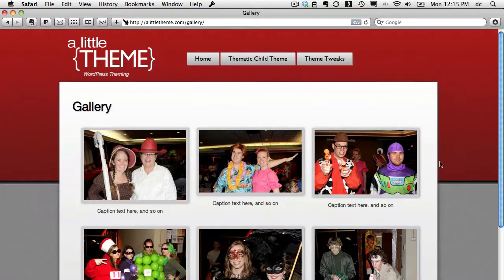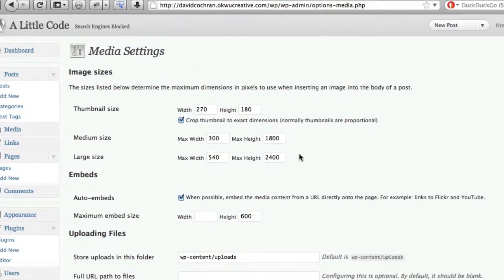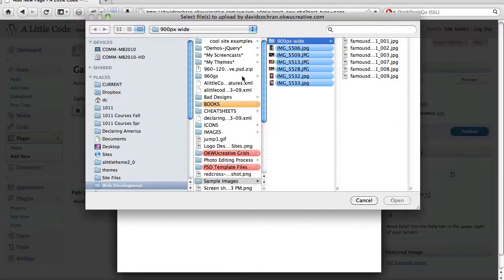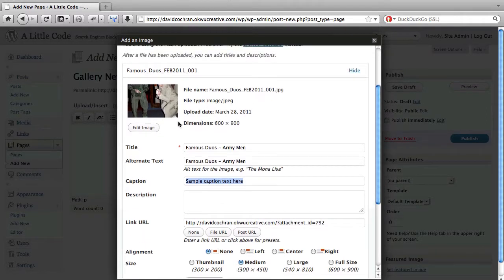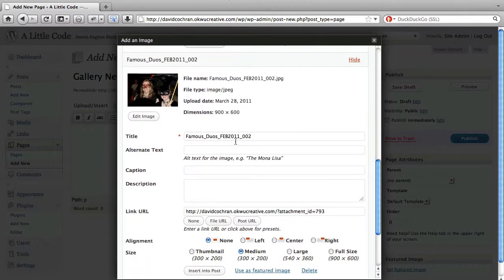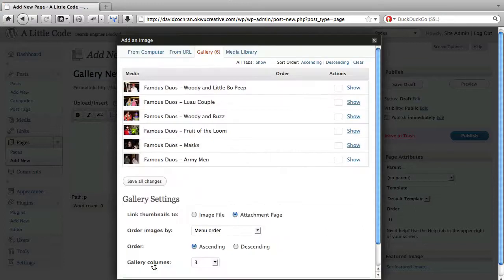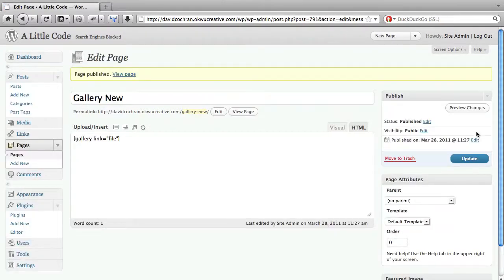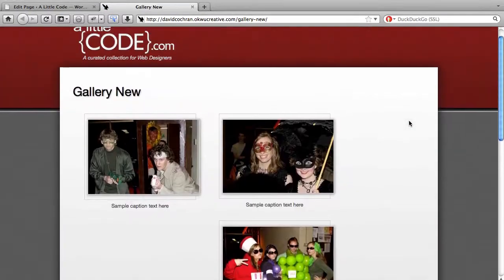WordPress Gallery Creation - 04 - Create Gallery Page